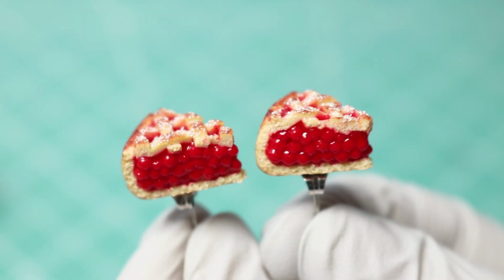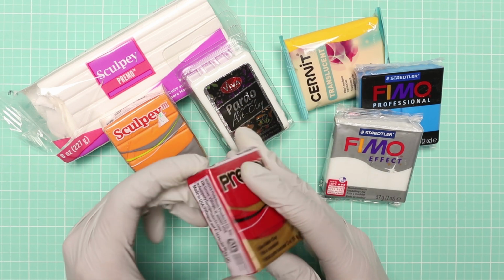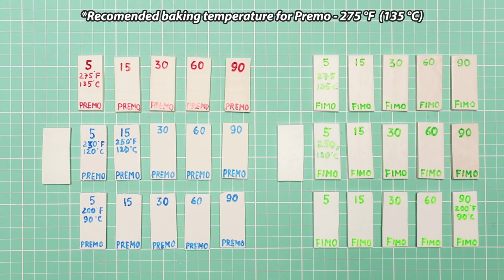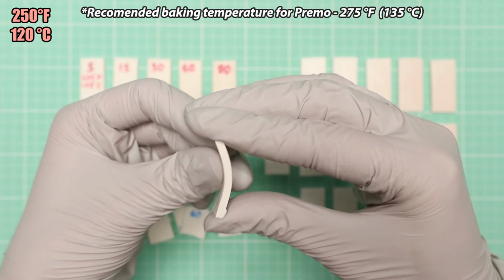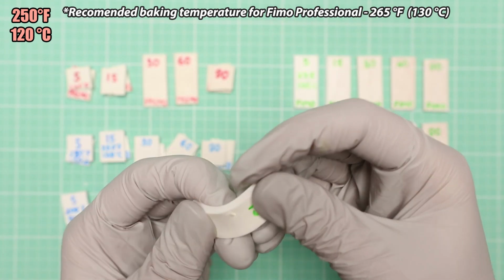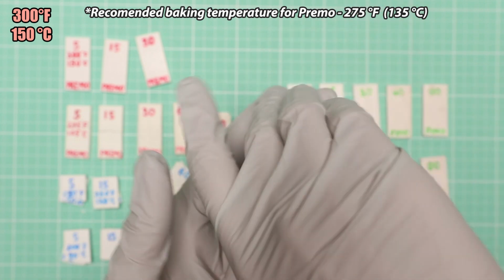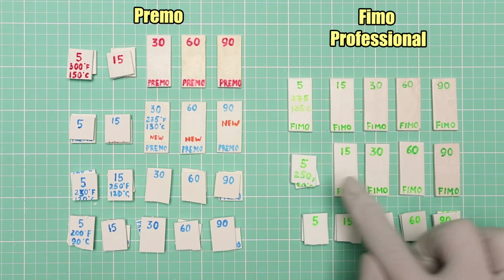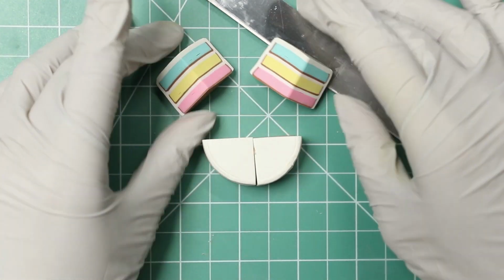Baking Polymer clay: Right Temperature & Time.🌡⏰ Русские субтитры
Hi! In this video tutorial we will talk about how to bake polymer clay: right temperature and how long you should bake.
I recently conducted a survey on my Instagram @polina_creations which addressed the topic of my interest in baking polymer clay. Thank you very much all, for the questions! In this video, I try to answer some of them. If you have any questions, please ask in the comments below.

In the beginning, I planned to shoot one big video on this topic of baking clay, but when I started to think about the script, I realized that it was necessary to divide the video into parts since all the information towards the end of the video would take up at least half an hour of the video..
Video sound slightly accelerated, there is so much info, I didn’t want this video to be 3 hours. if something is not clear – please click on the subtitle button below. Subtitles are in English and Russian.
I plan to continue a series of videos about baking polymer clay. In my next video we will talk about ovens for baking polymer clay and how to bake clay properly.